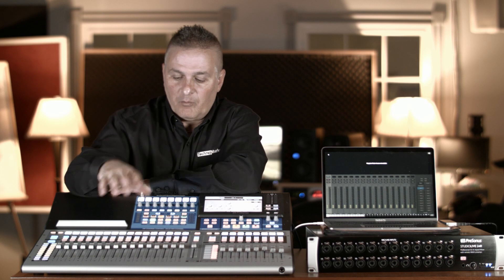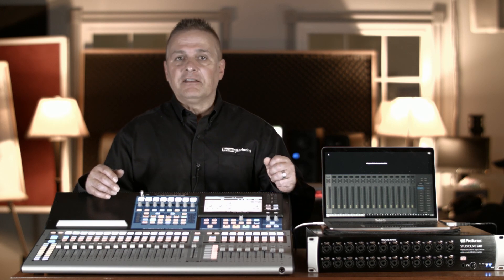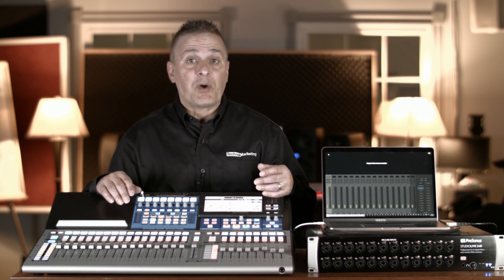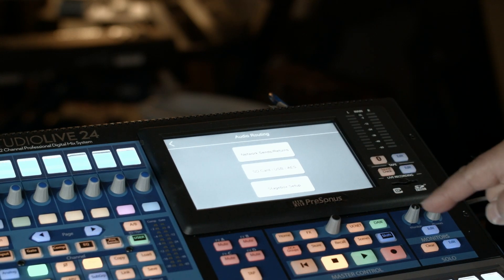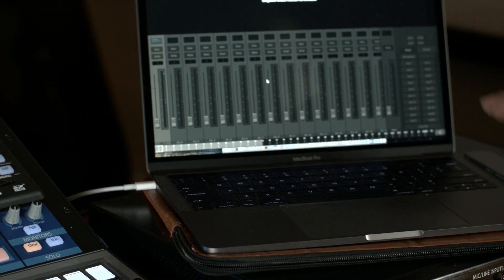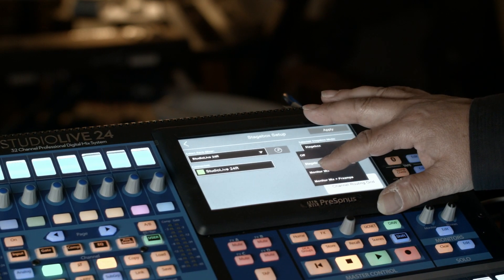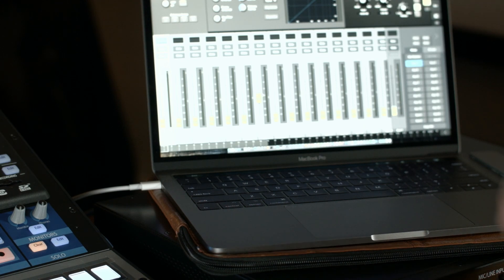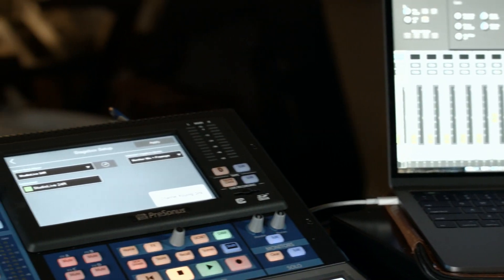Presonus Studiolive 24 Series III-24R Stagebox setup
Easy setup for StudioLive series III console/rackmount for stage box use.